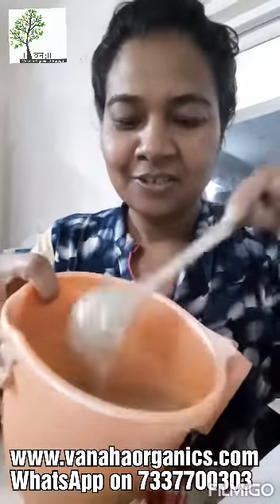VOH ESSENTIAL LATTE COFFEE SHAMPOO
Vanaha Organics and herbals new arrivals LATTE COFFEE SHAMPOO WITH benefit of coffee which conditioning your hair , cow milk very good for scalp to invoke follicles grow and kaolin clay and rhassoul clay make shiny hair regrowth